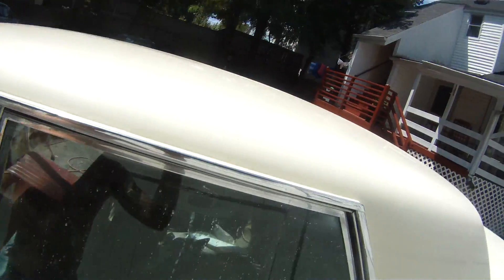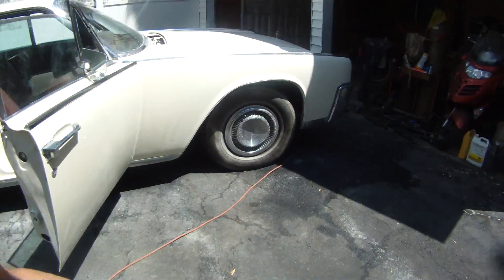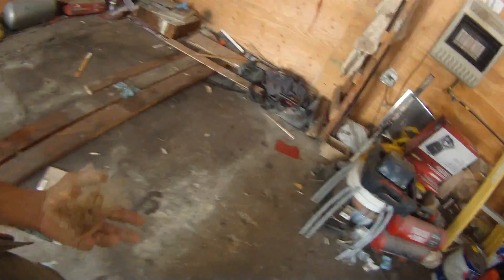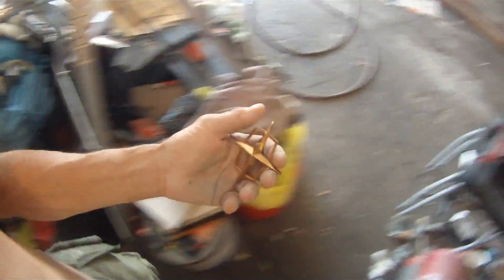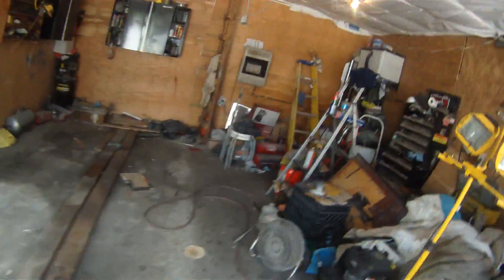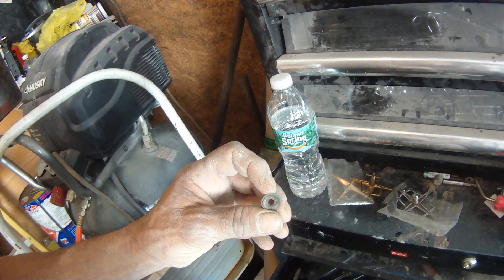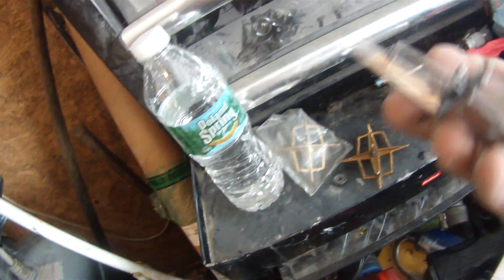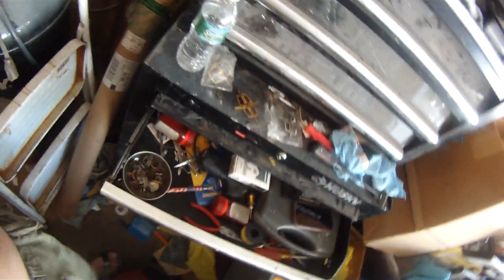FILE2543 64 Lincoln restro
Description roof buffed and gold badges